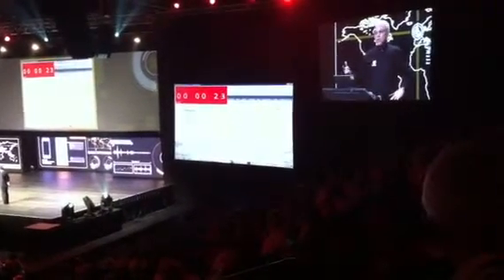Exchange recovery in 90 seconds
Live demo in Vegas